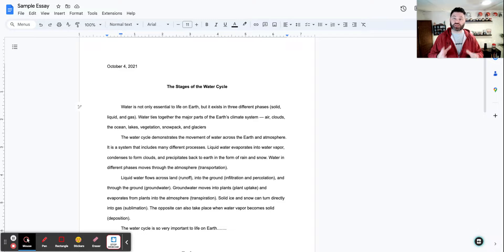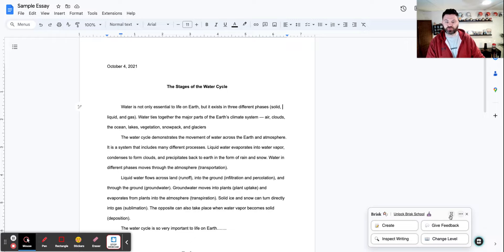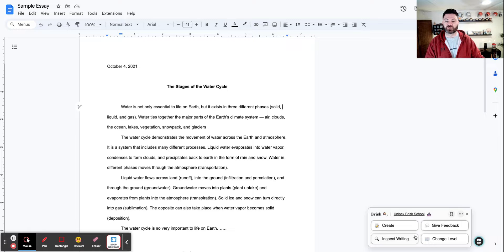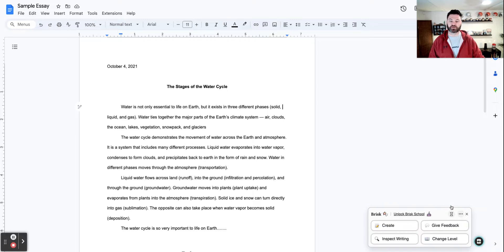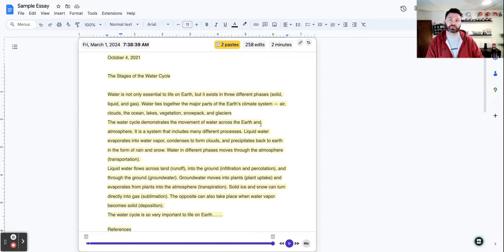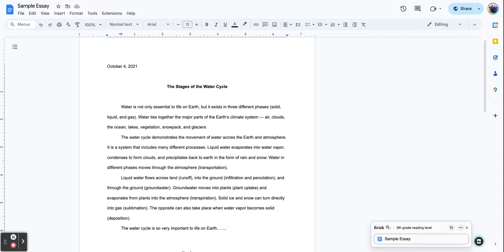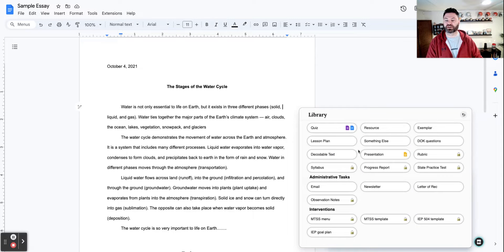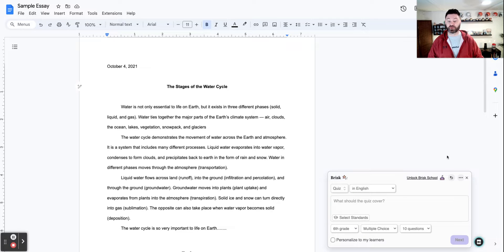4 Ways to Use Brisk AI in Teaching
I recently came across an AI tool called Brisk, which operates as a Chrome Extension that you can use to inspect student work, detect AI, and generate content! Brisk has four important features.